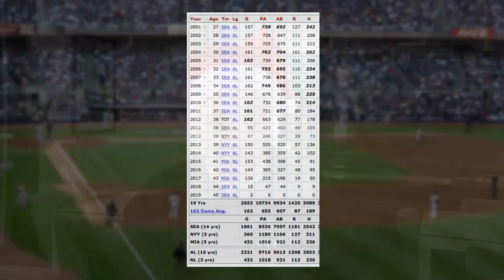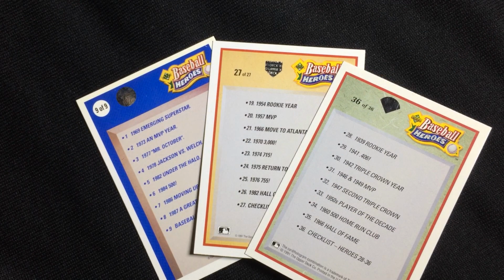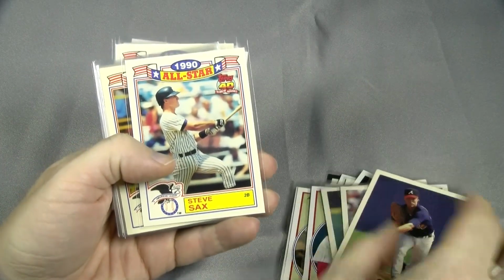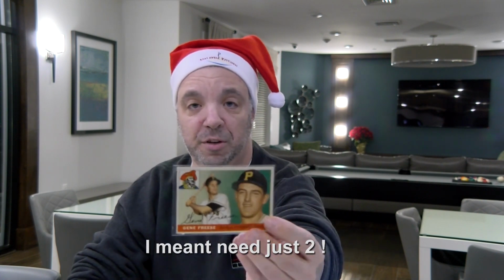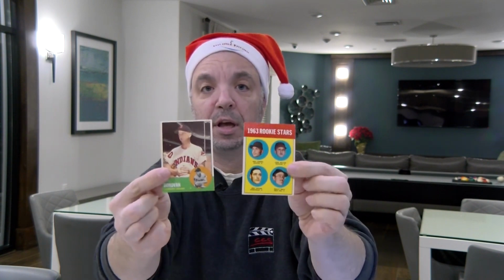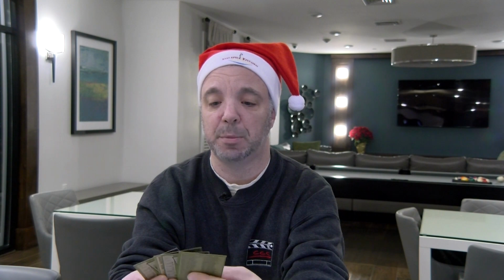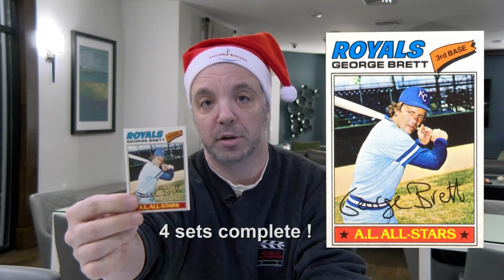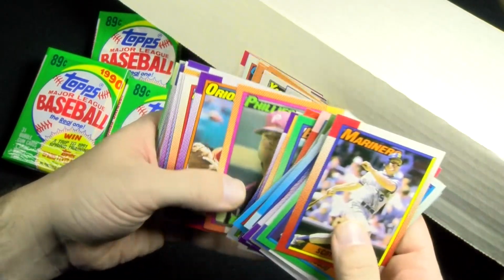End-of-the-Year Update, featuring Mail Days, and Vintage Sets Progress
As the year winds down, let’s recap where the collection stands. Check out which sets are finally complete! Plus congratulatory shoutouts, recommended reading, and tying up some other loose ends.

Music: O Tannenbaum / Oh Christmas Tree by Martijn de Boer (NiGiD)